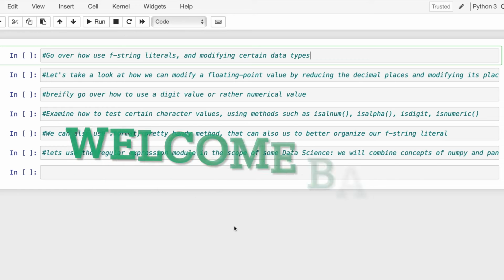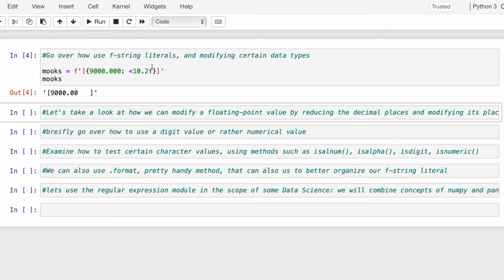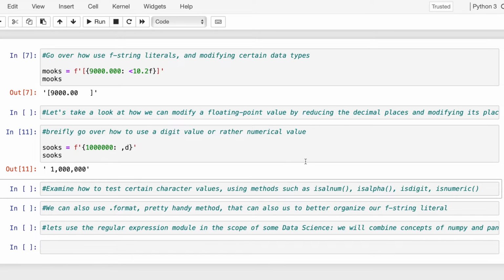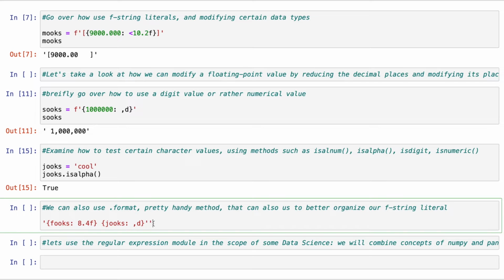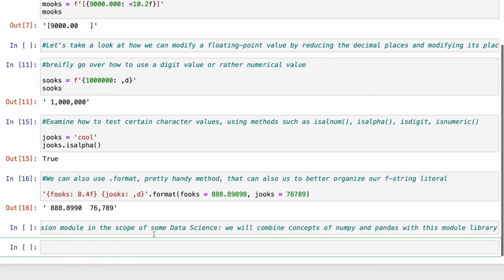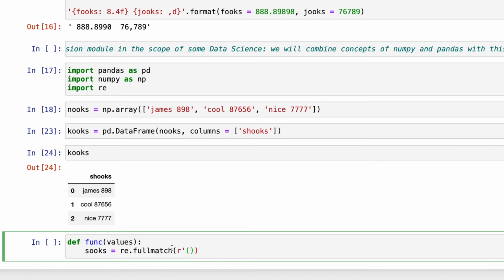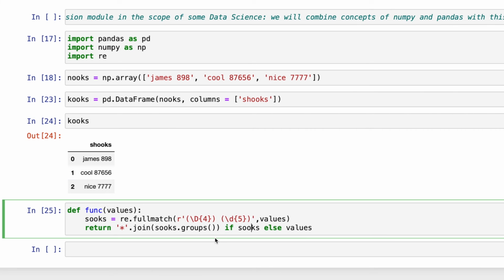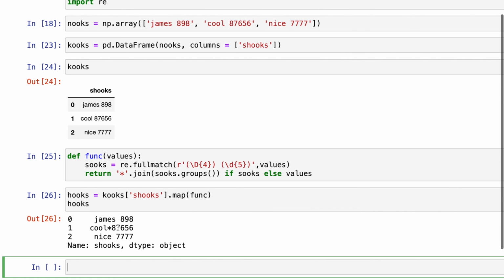Basics of Strings and String Formatting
In this video, we will dive deep into analyzing how we can format and alter string values. For example, we will learn about f-string literals and connect the concept of regular expressions with NumPy and Pandas.